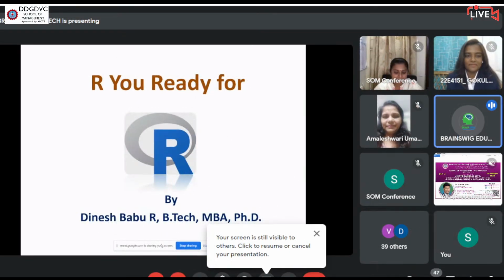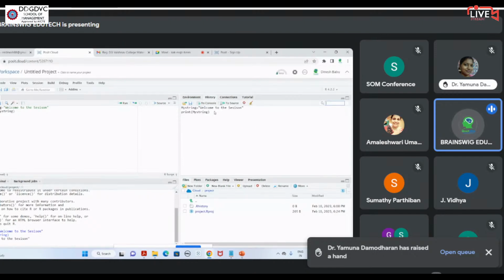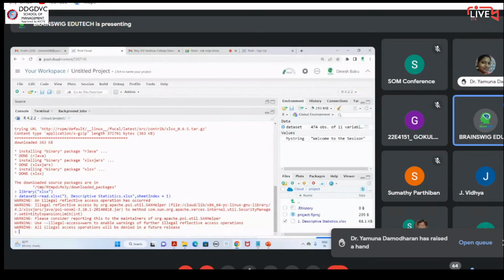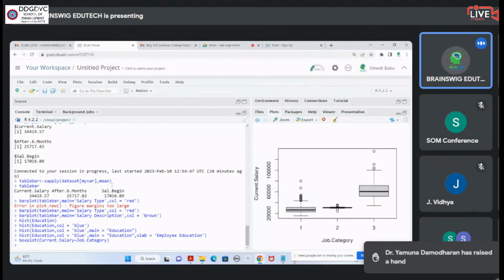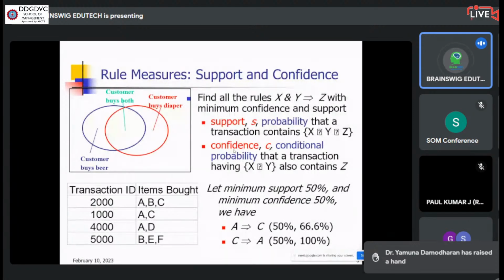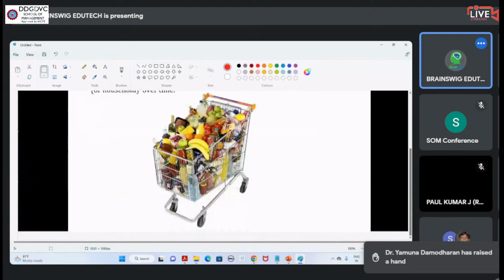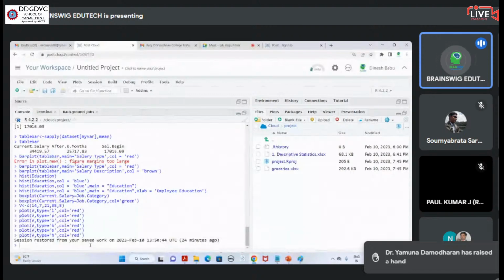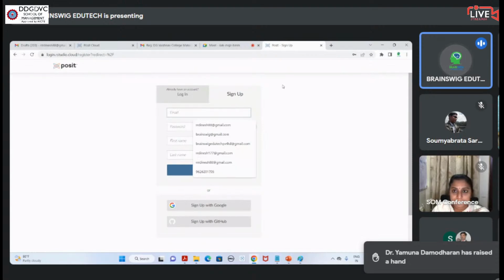5 DAYS NATIONAL LEVEL ADVANCED FACULTY DEVELOPMENT PROGRAMME. Day - 5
Dwaraka Doss Goverdhan Doss Vaishnav College
(Autonomous), Chennai

SCHOOL OF MANAGEMENT - PG & RESEARCH
Approved By AICTE
ORGANIZES

5 DAYS NATIONAL LEVEL
ADVANCED FACULTY DEVELOPMENT PROGRAMME (FDP)
“EMERGING RESEARCH TRENDS IN MANAGEMENT - ERTM”

Day - 5

Dr. Dinesh Babu
Managing Director
Brainswig Edutech Private Limited

Research Titles
Market Basket Analysis using R.
Learning R from Basic to Graphics.
Basics of Survival Analysis in R.